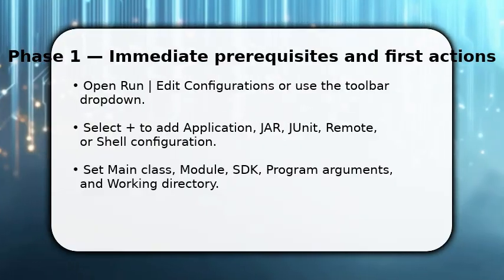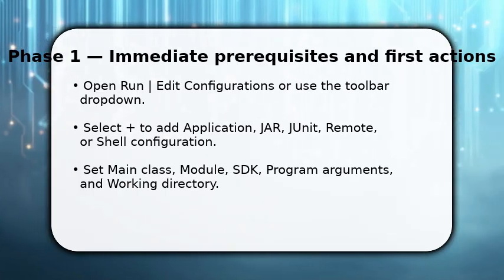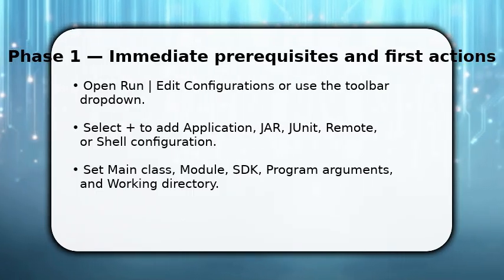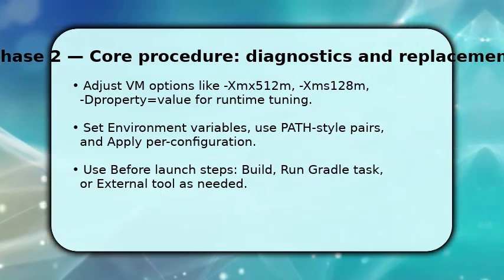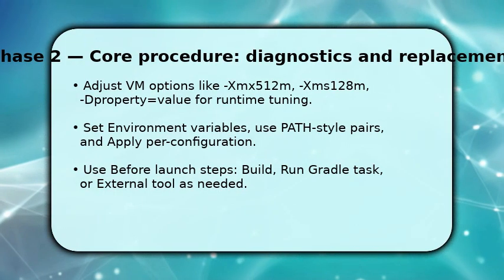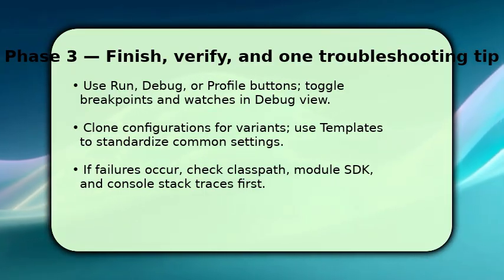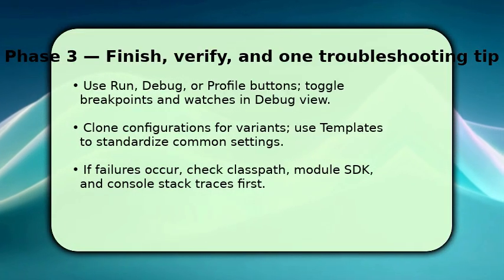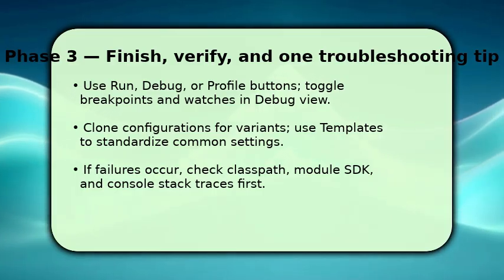How to Run Configuration in Intellij (updated)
How to Run Configuration in Intellij (updated) | 🔒 Surfshark VPN Deal — Stay private and secure. $1.99/mo + 3 Months Free ▸

Discover the step-by-step guide to running configurations in IntelliJ IDEA, featuring tips for troubleshooting common issues and optimizing your development workflow. Updated insights from industry experts.

IntelliJ configuration, run setup IntelliJ, debugging with IntelliJ, optimize IDEA configurations, troubleshooting IntelliJ issues, productivity in JetBrains tools